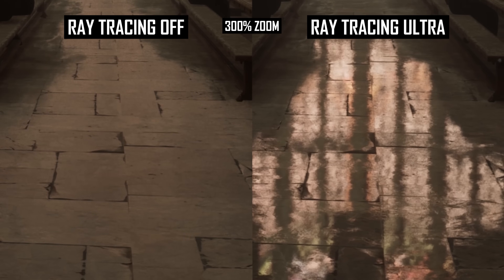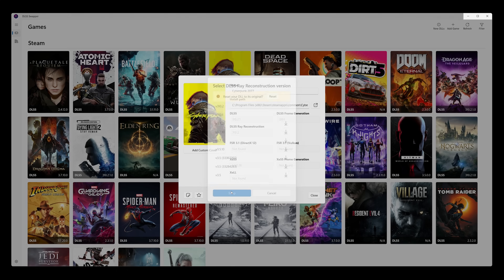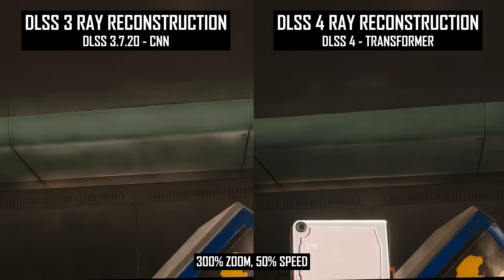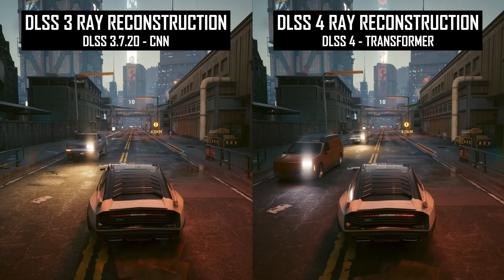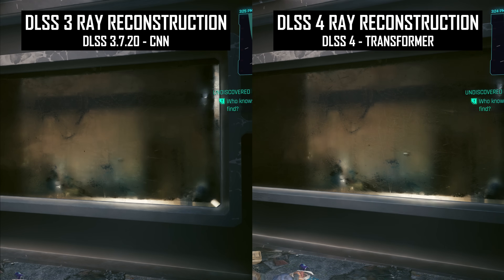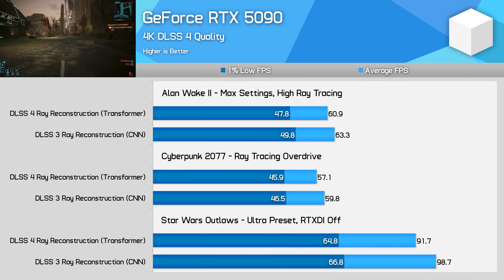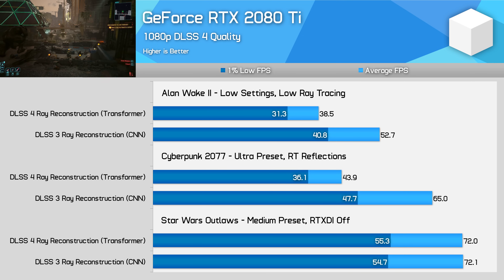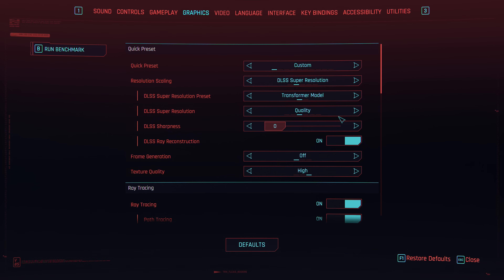Has Nvidia Fixed Ugly Ray Tracing Noise? - DLSS 4 Ray Reconstruction Analysis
Video Index
00:00 - Welcome to Hardware Unboxed
00:36 - What Is Ray Reconstruction?
03:32 - DLSS 4 Ray Reconstruction Image Quality
11:12 - DLSS 4 Ray Reconstruction Performance
14:17 - Final Thoughts